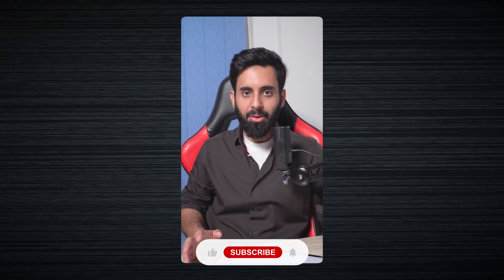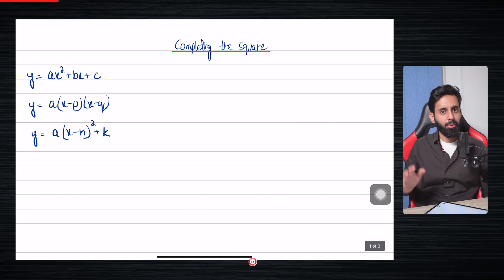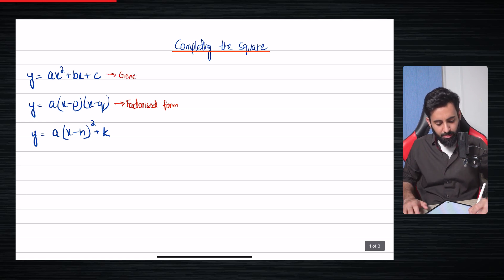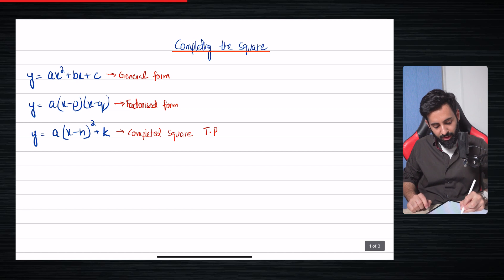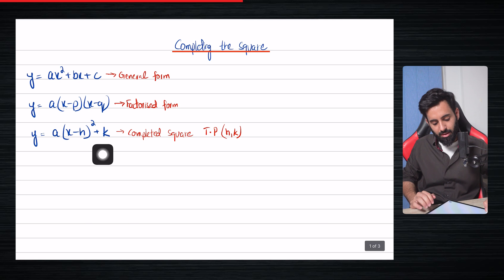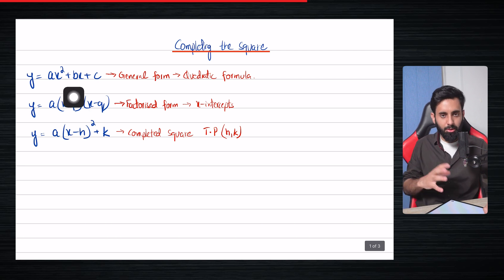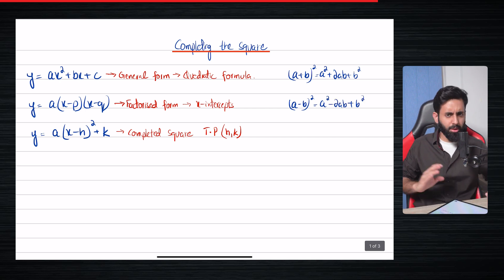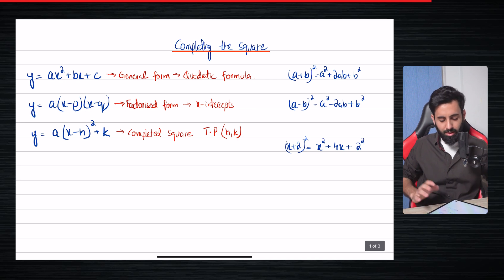Completing the Square - Completing the Square made easy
Completing the Square - In this video i will break down the process of Completing the Square in a quadratic equation. Completing square is primarily used to find the turning point of a quadratic curve but can also be used to find the x intercepts